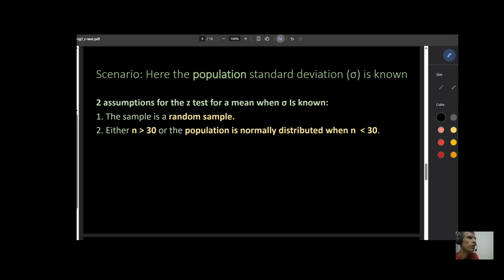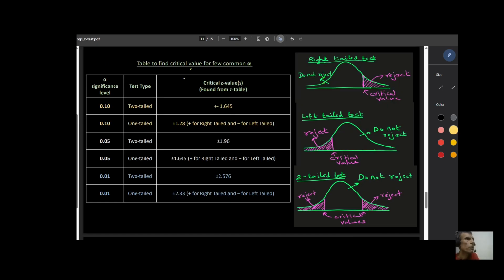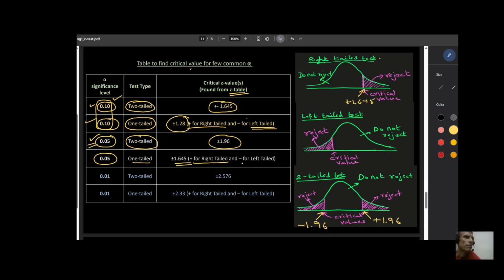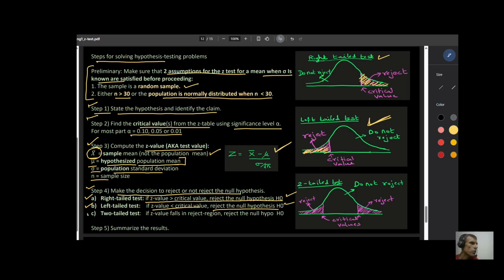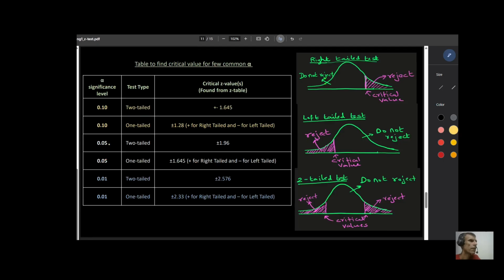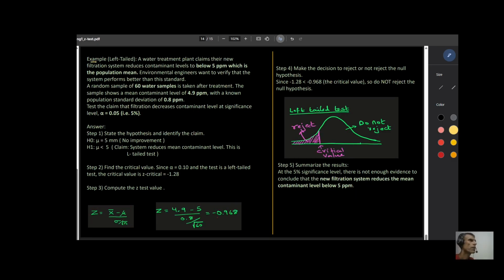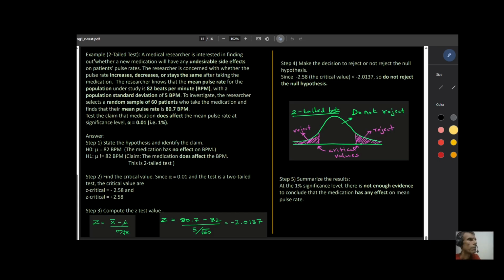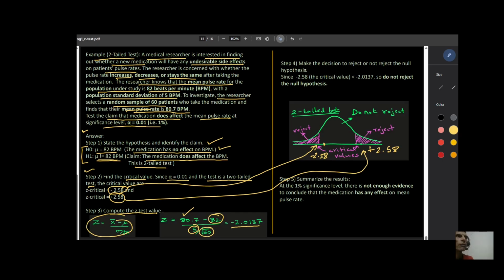5. Understanding Null and Alternative Hypothesis (Part2) with 3 full examples